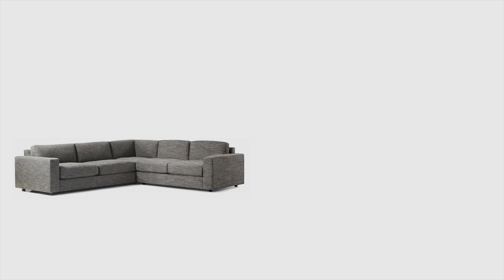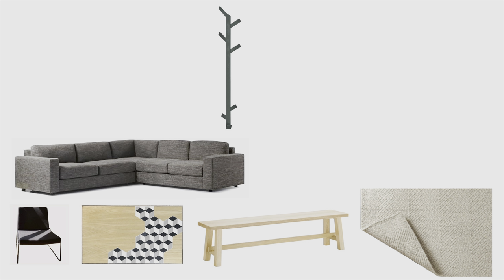Living Room Makeover Part 1 | 2023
In this video, we tackle the first space in our 100 year old Craftsman house, the living room!  Join me as I come up with a furniture layout, put together a mood board and reveal the final result.

Product resources:
Sofa: Urban Sectional, West Elm

Tree Ring Prints: Etsy

Candle Holders: Amazon

Wood Bench: Ikea

Throw Pillows: Pottery Barn

Lounge Chair: Industry West

Floor Lamp: CB2

Hanging Planter: West Elm

Paint: Coventry Gray, Benjamin Moore

2-arm wall sconce: Rejuvenation